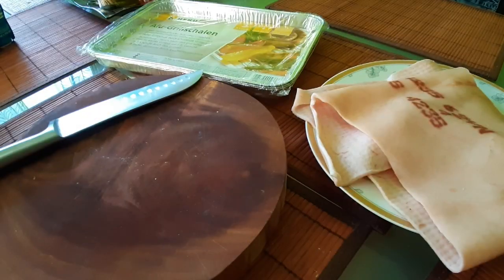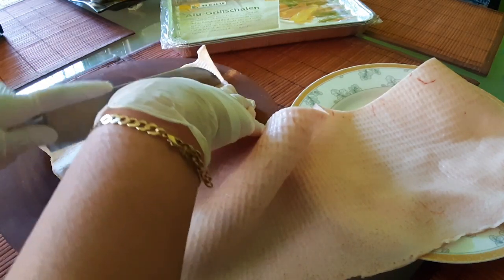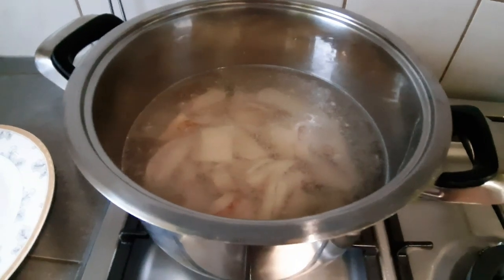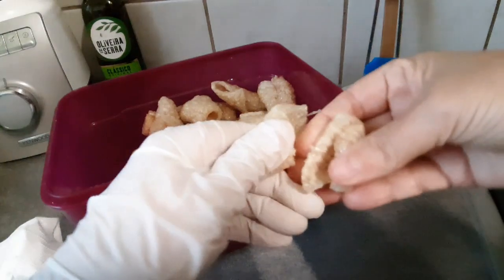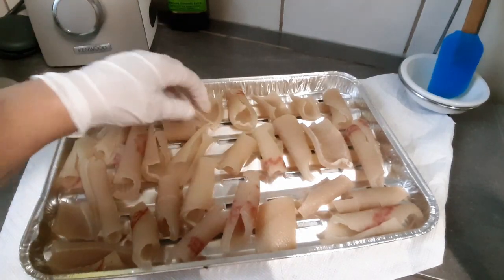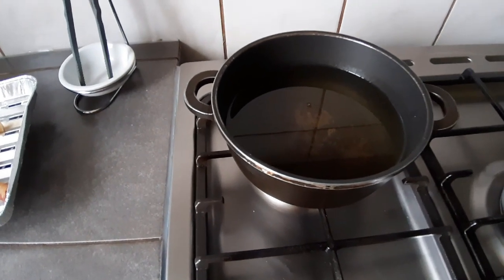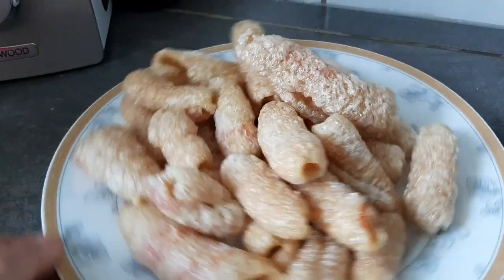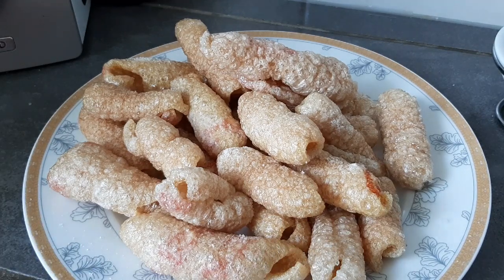Chicharrones de Viento/Cuero Reventado/ Cortezas de cerdo/Chicharrones